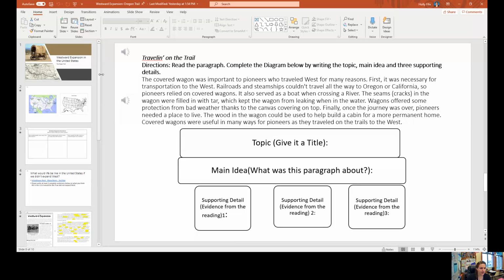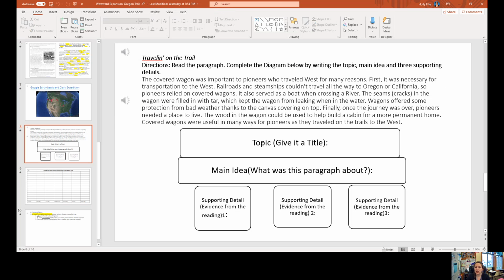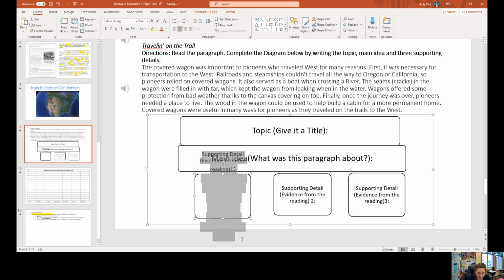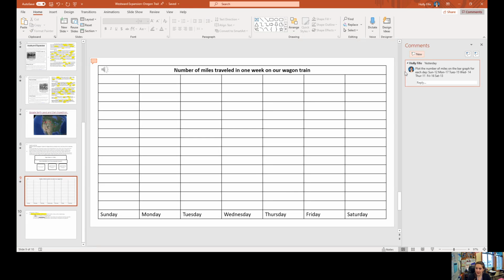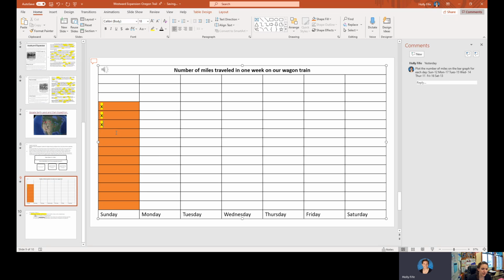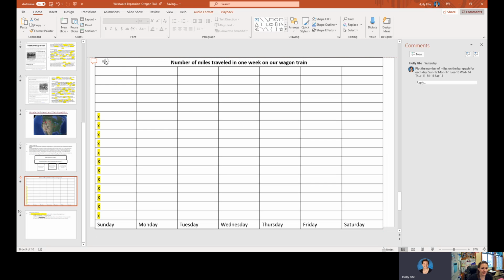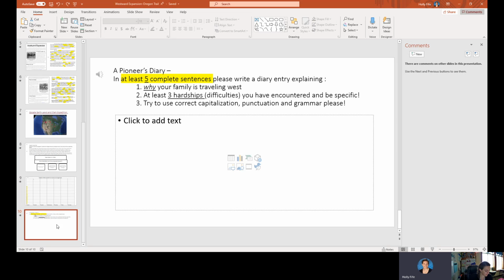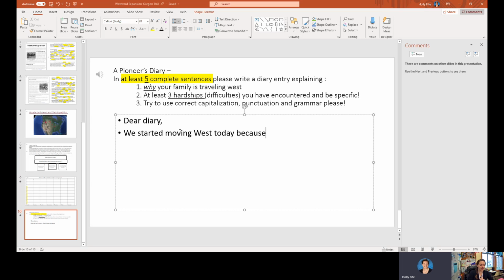1/7/21 & 1/8/21 Slides #8-10 Westward Expansion